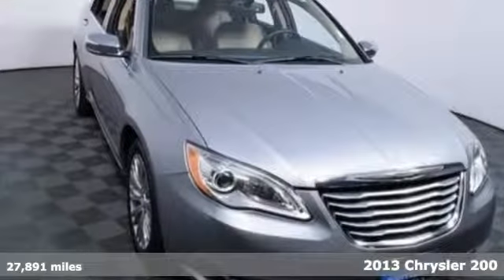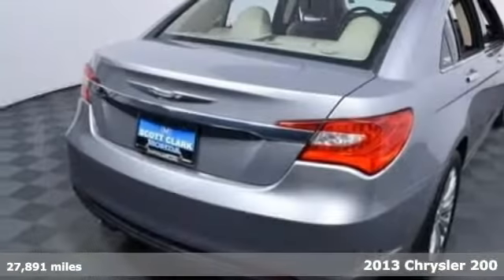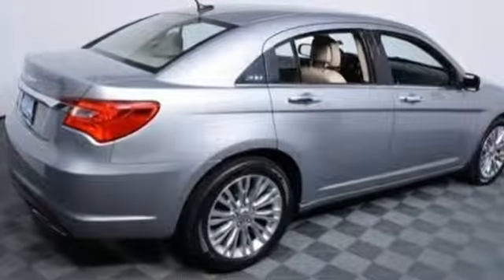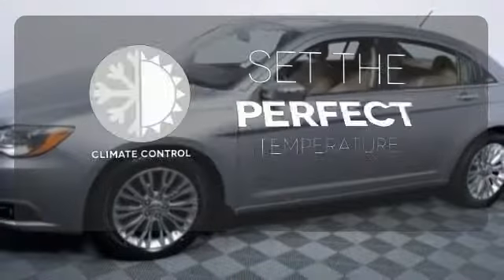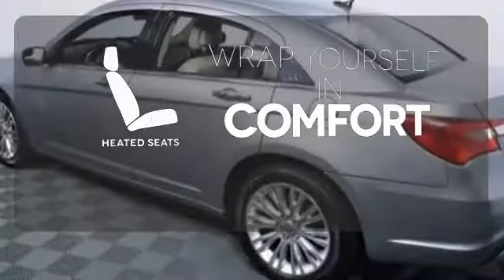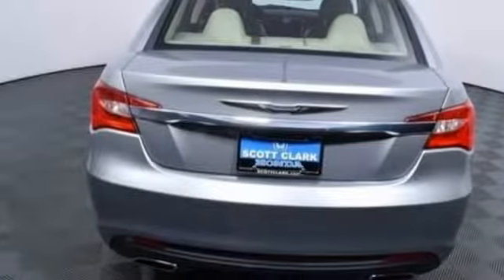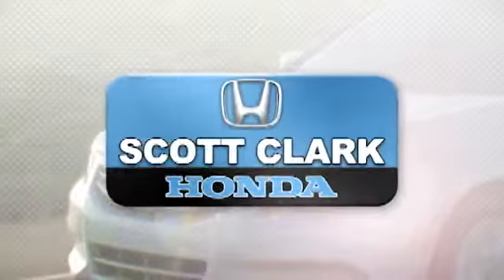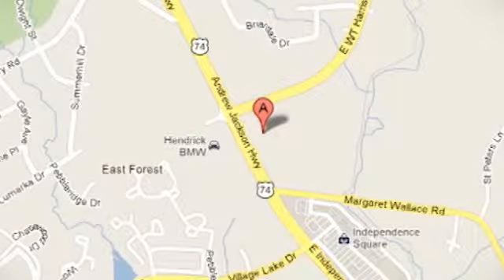Used 2013 Chrysler 200 Charlotte NC Winston-Salem, NC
Year: 2013
Make: Chrysler
Model: 200
Trim: Limited
Engine: 6 Cyl - 3.6L
Transmission: Automatic
Color: Billet Silver Metallic
Interior: Light Frost Beige/Black
Mileage: 27891
Stock #: PV53876
VIN: 1C3CCBCG3DN553876
*New Arrival* *CarFax 1-Owner* *LOW MILES* This 2013 Chrysler 200 Limited Includes -Leather -Push Button Start -Aux. Audio Input -Alloy Wheels ABS Brakes -Power Seat -Automatic Headlights -Auto Climate Control -Heated Front Seats Based on the excellent condition of this vehicle, along with the options and color, this 200 is sure to sell fast. -Front Wheel Drive - Garage Door Opener -CARFAX 1-Owner and many other amenities that are sure to please. This Dealership prides itself on value pricing its vehicles and exceeding all customer expectations! Give us a call to confirm availability and to schedule a hassle free test drive! br br At the Scott Clark Group we offer Market Based Pricing so please call to check on the availability of this vehicle. We are committed to getting you financed and have rates as low as 0% on certain vehicles with qualified credit. We carry all makes and models and have vehicles in all different colors, Black, Red, White, Blue, Tan, Silver, Charcoal, and Grey Vehicles. We also carry New and Certified Pre-Owned Vehicles with Automatic and Manual Transmission, Hybrid vehicles with Heated Seats, Power Windows, Backup Camera, Keyless Entry, Bluetooth, Hands Free, Leather Seats, Wheels, CD Player, Multi-Zone Climate Control, Security System, Cruise Control, Navigation, Steering Wheel Controls, Disability Equipped, Sunroof, DVD Player, Power Locks, Trailer Hitch and a 3rd Row Seats. We also have a great selection ofAcura, Audi, BMW, Buick, Cadillac, Chevrolet, Chrysler, Dodge, Fiat, Ford, GMC, Honda, Hummer, Hyundai, Infiniti, Jaguar, Jeep, Kia, Land Rover, Lexus, Lincoln, Mazda, Mercedes-Benz, Mini, Porsche, RAM, Scion, Subaru, Toyota, Volkswagen, and Volvo s. We have over 200 AWD, 4WD, 4-Wheel Drive, 4X4, 4X2, Front Wheel Drive, Commercial, Convertible, Coupe, Hatchback, Luxury, Sedan, SUV, Crossover, Truck, Van, Minivan, and Wagons. We have any price range and any mileage range you are looking for. We are looking for Trade-In Marketplace Dealers and Private Sellers only, to sell us your vehicle. We have Two Door, Three, Door, Four Door, Five Door vehicles, 2nd Row Bucket Seating, Multiple Airbags, No Accidents, Dual Power Seats, Heated Leather Seating, Sunroof, Power Moonroof, New Battery, New Tires, New Brakes, Non-Smoker, One Owner Carfax Certified, Original Owner, Paddle Shifters, Premium Cloth Seating, Premium Sound System, 3rd Row Seating, Rear Back-Up Sensors, Rear Bucket Seats, Remainder of Factory Warranty, Remote Start, Service Records Available, Steering Wheel Controls, Tow Package, Traction Control, USB Ports, XM Radio Power Heated Mirrors, Heated Seats, and much more!

Address:
701 E Independence Blvd